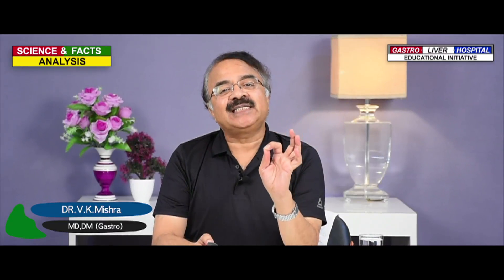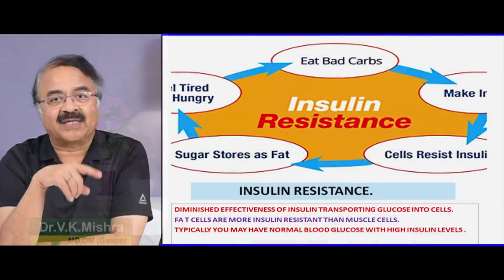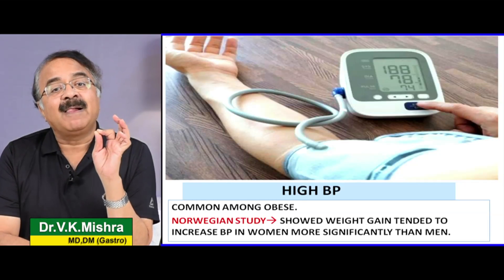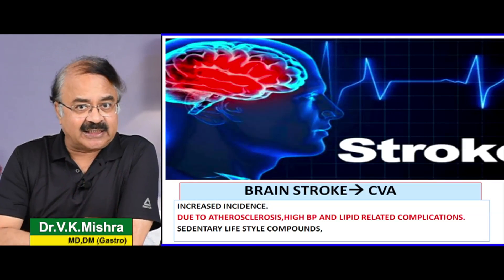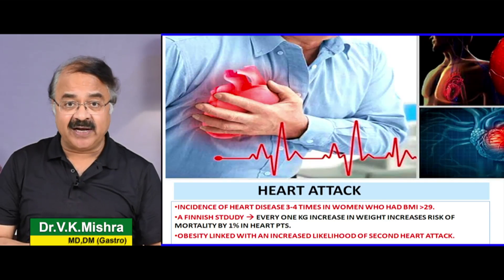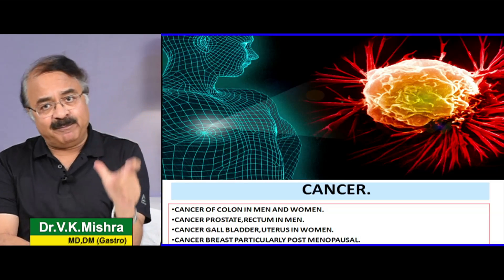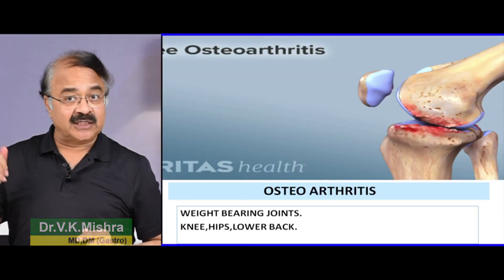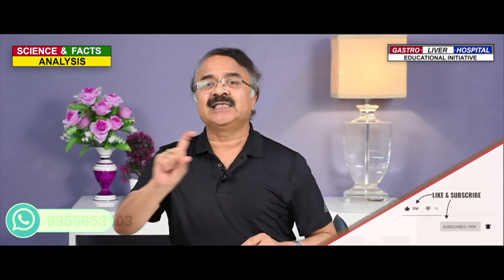मोटापा - कारण साइंस की नजर में || HEALTH RISKS ASSOCIATED WITH OBESITY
मोटापा - कारण साइंस की नजर में || HEALTH RISKS ASSOCIATED WITH OBESITY || विशेषज्ञ -डॉक्टर वी.के.मिश्रा (गैस्ट्रो एवं लिवर) || The Gastro Liver Hospital Kanpur || हॉस्पिटल में सम्पर्क करने के लिए या डॉक्टर से सलहा लेने के लिए इस नंबर पे बात करे :- 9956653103, 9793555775, 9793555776

Dr. Vinod K.Mishra MBBS, MD, DM (Gastro) is a senior gastroenterologist , hepatologist, and endoscopist. He is an alumini of prestigious post graduate institute of medical education & research, (PGIMER) Chandigarh. He is a busy gastroenterologist performing about 1000 endoscopic procedures per month. He specializes in liver problems and all gastrointestinal diseases. He is trained in endoscopy, colonoscopy, ERCP, and endoscopic ultrasound.He has previously worked at All India Institute of Medical Sciences, New Delhi and Medical College, Jabalpur. He was President of UP chapter of Gastroenterology society.

The GASTRO LIVER HOSPITAL, where he works is a gastroenterology and hepatology super speciality hospital. Hospital has MEDICAL,and SURGICAL wings. It has ICU and plenty of accommodation facilities of different levels. The hospital performs all complicated and advanced surgeries under team of very senior and experienced gastro surgeon . All laparoscopic and open surgeries done .Advanced operations as whipple’s preocedure and oespophageal replacement s are done regularly not to mention of routine surgeries.This is possibily the only centre in north india doing cholecystectomy with intra operative ERCP on regular basis for Gall Bladder stone and CBD stones.The endoscopy unit has following facilities

• Endoscopy including multiband imaging.
• Colonoscopy
• ERCP
• Endoscopic ultrasound.
• Capsule endoscopy.
• Hydrogen breath test.
• Urea breath
• Fibroscan for liver diseases.

Currently he is working as
Dr. Vinod K. Mishra MD, DM (Gastro)
Chairman and Chief of Gastroenterology, Liver diseases and Endoscopy services at
The Gastro Liver Hospital
Swaroop Nagar Kanpur (UP), India